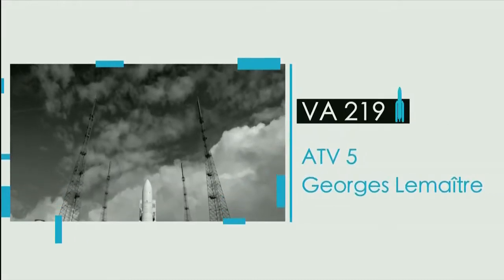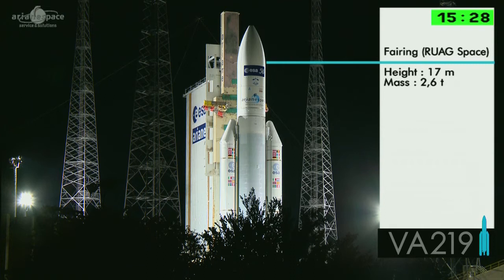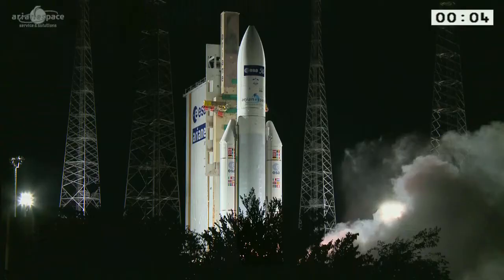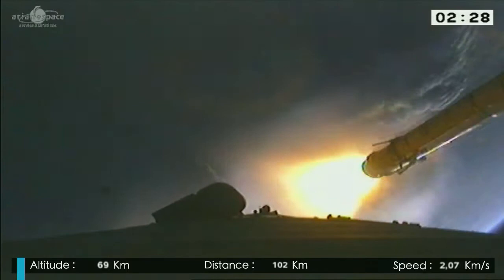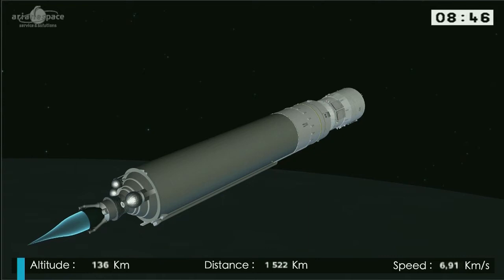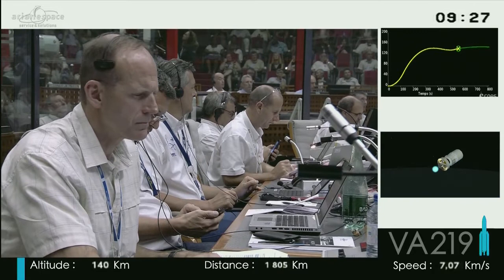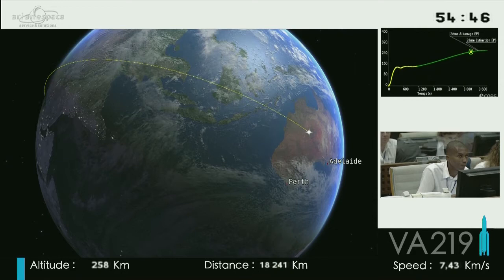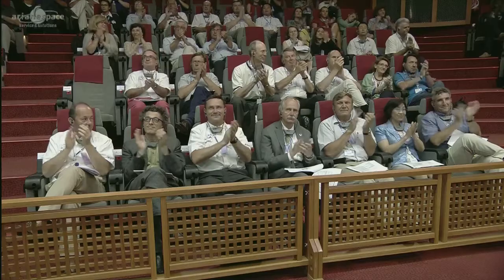ATV “Georges Lemaître” successfully launched with Ariane 5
The 60th consecutive successful launch of the European launcher Ariane 5 sees European space transporter ATV “Georges Lemaître” safely on its way to the International Space Station (ISS). With a total weight of almost 20.3 tonnes, ATV “Georges Lemaître” thereby surpassed its four predecessors by being the heaviest payload ever to be launched into orbit by an Ariane. Airbus Defence and Space, the world’s second largest space company, is responsible for the development and production of the Ariane 5, and is also the prime contractor for the ATV for the European Space Agency (ESA).